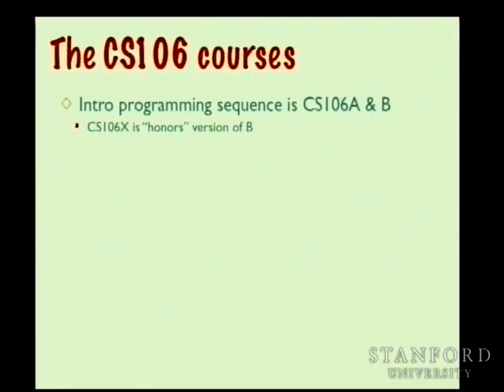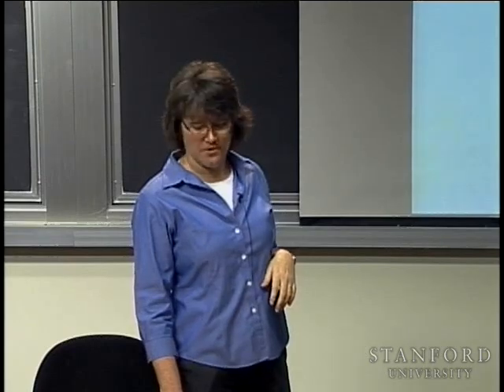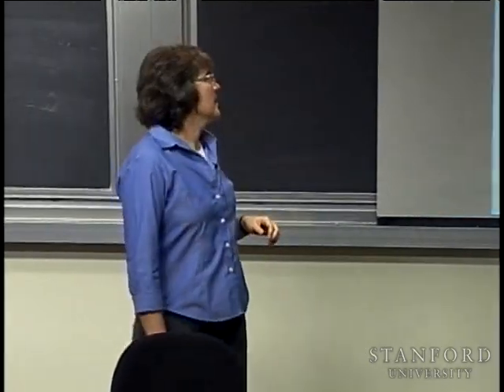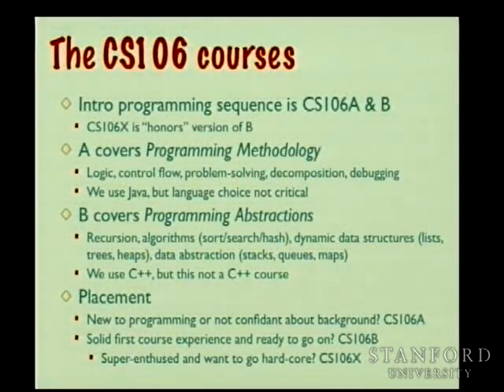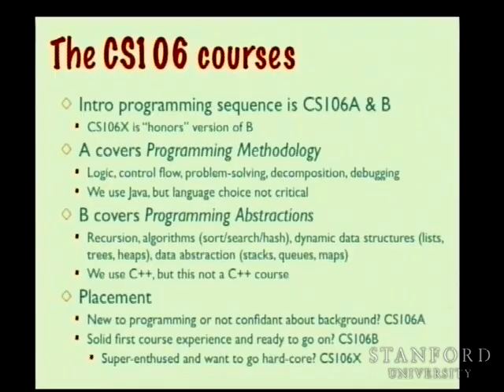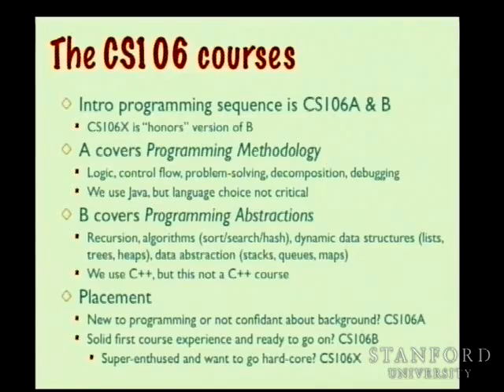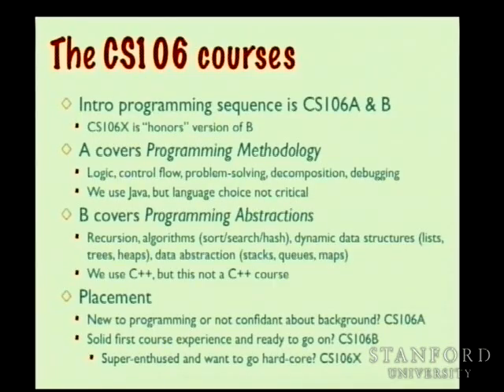Lecture 1 | Programming Abstractions (Stanford)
The first lecture by Julie Zelenski for the Programming Abstractions Course (CS106B) in the Stanford Computer Science Department.

Julie Zelenski gives an introduction to the course, recursion, algorithms, dynamic data structures and data abstraction; she also introduced the significance of programming and gives her opinion of what makes 106B "great;" C++ is introduced, too.